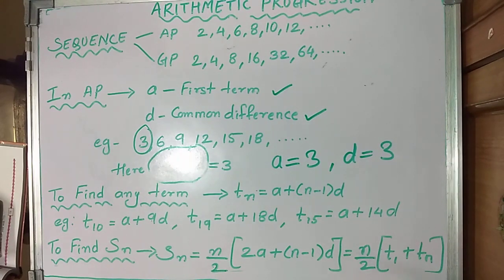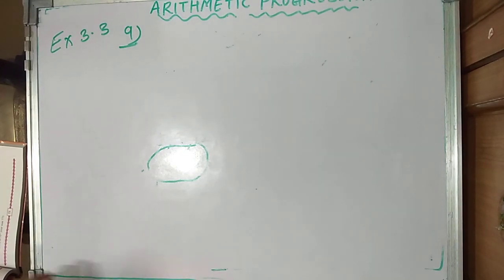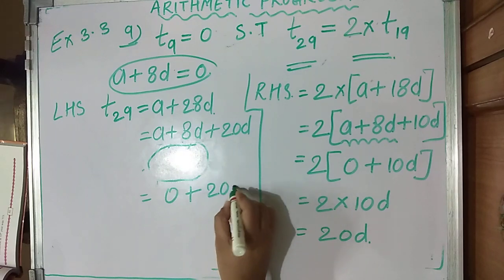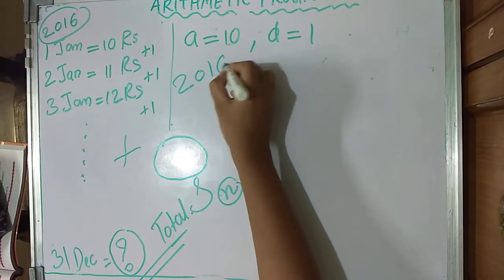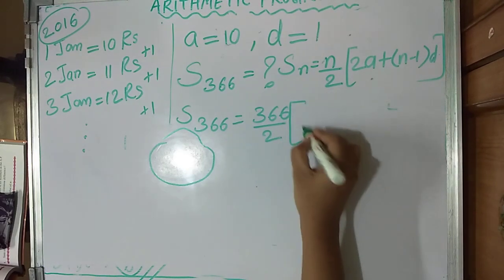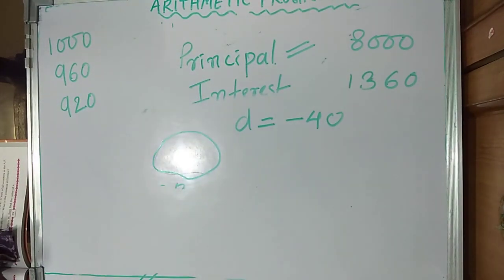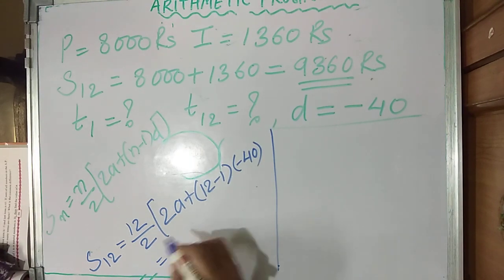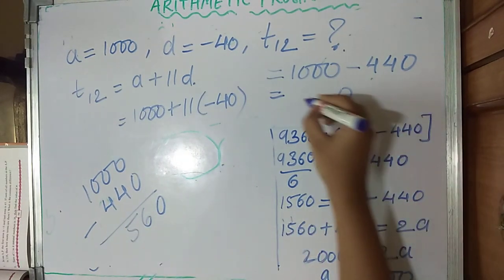July 2, 2020